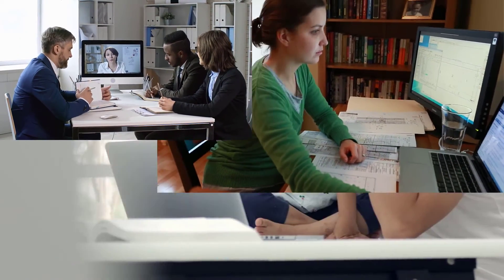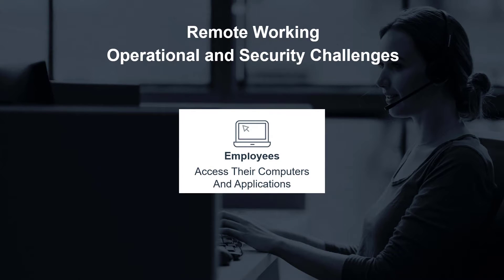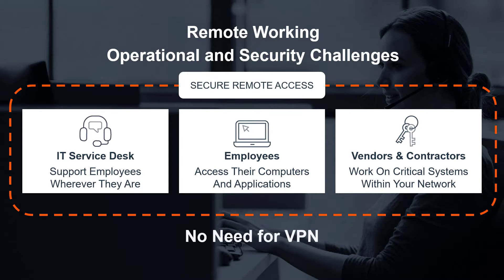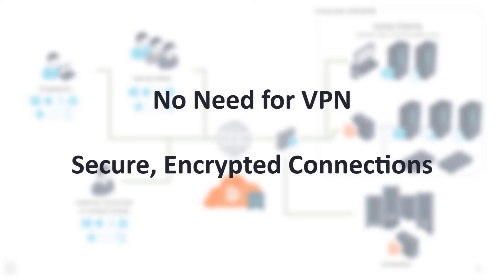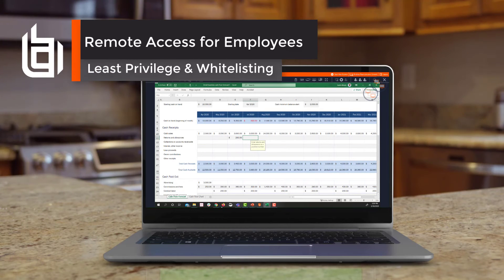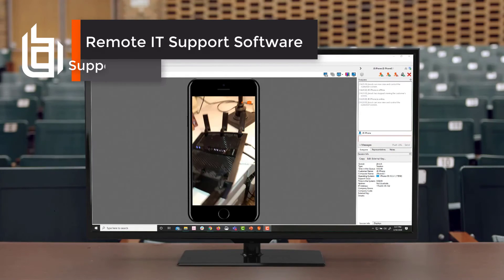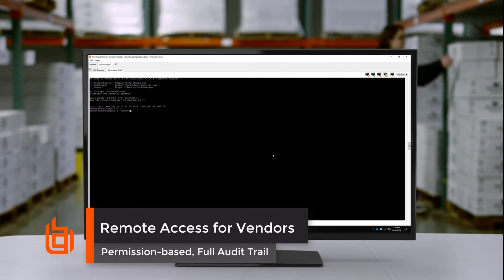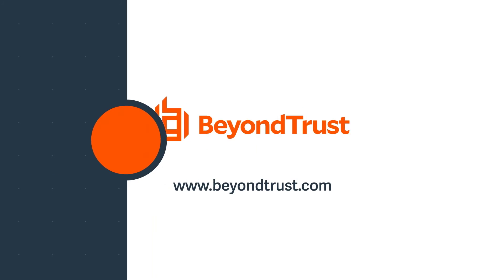Work from Home Securely: Enable Remote Work During Pandemic Lockdown - BeyondTrust (Formerly Bomgar)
Although remote working has been growing steadily for years, few organizations are prepared to enable and support a fully remote workforce as a result of the COVID-19 pandemic. The operational and security challenges created by this shift are massive, but there are solutions that can help.

Your employees need to connect to systems and applications necessary to perform their work, your IT service desk needs to support employees in their homes around the world, and your third-party vendors and contractors need to continue performing critical tasks on your network. And this all needs to be done securely without maxing out your infrastructure and VPN.

BeyondTrust’s Secure Remote Access solutions enable remote employees, support staff, and third-party vendors to securely connect to the endpoints and systems they need without requiring a VPN, allowing your workforce to be productive without introducing security risks or straining your network.

With BeyondTrust, employees working from home can connect back to their desktop or workstation at the office from any modern browser, securely, without using a VPN. BeyondTrust can also help you secure those endpoints by only elevating privileges at the application level and whitelisting applications to protect against malware.

Support staff can see the screen and control remote computers and devices running Windows, Mac, Linux, Android, and iOS. They can also access the camera of a remote employee’s mobile devise to assist in setting up hardware and peripheral devices.

Vendors and contractors can continue to connect to and work on your systems and applications securely without the need for VPN. Every connection is centrally managed, permission-based, and recorded for security and compliance.

We realize that times of unplanned change can create increased risk. BeyondTrust enables you to stand up your remote workforce quickly without compromising security.